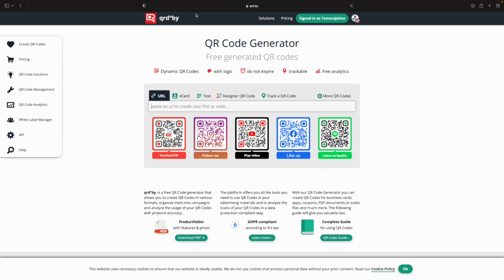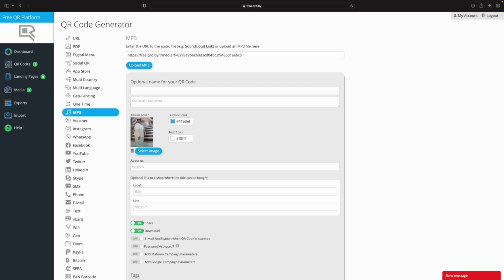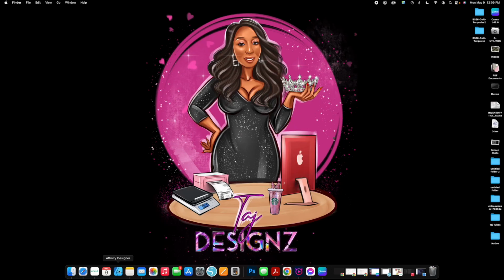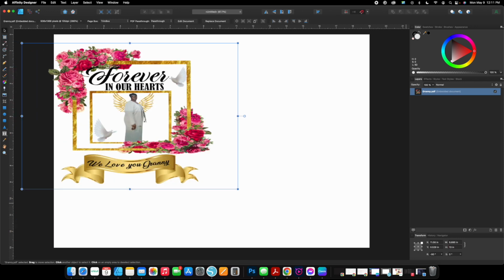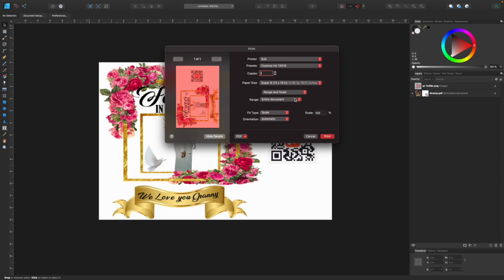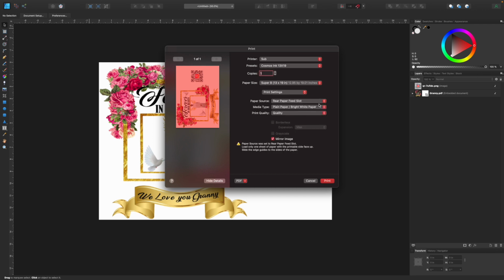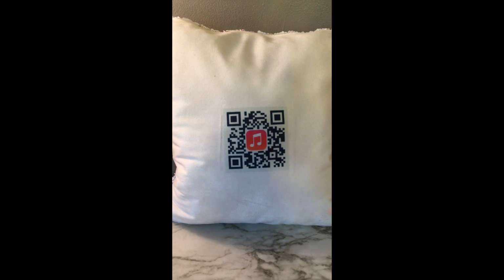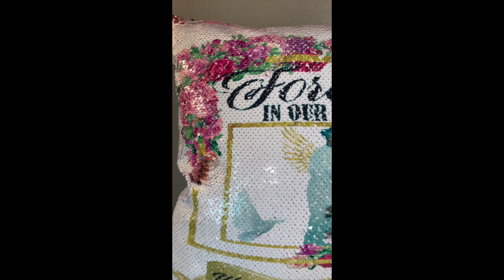How to sublimate a sequin pillowcase using Affinity for beginners/ Memorial QR code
Learn how to sublimate on a sequin pillowcase using Affinity Designer and create a memorial QR code for your loved ones.

Epson WF 7720 Printer
Blanks Galore 13 x 19 Paper
ePhotoInc Heat Press 16 X 24
Cosmos Sublimation Ink

💜Feeling Social? Let’s connect